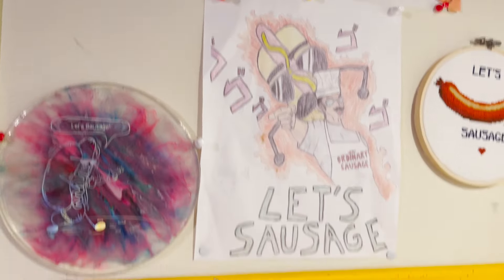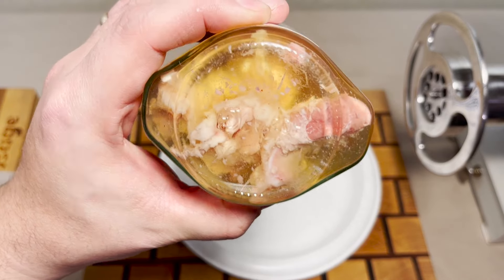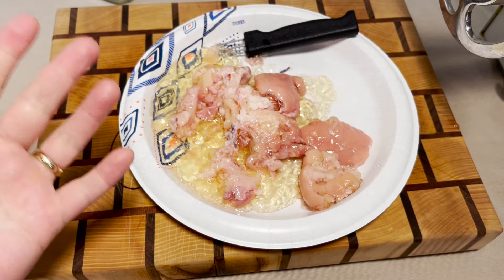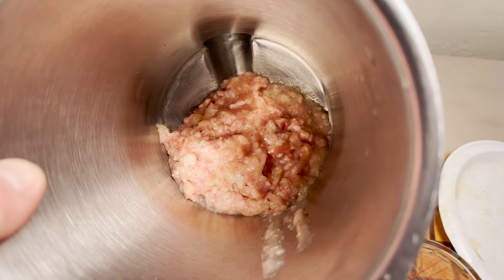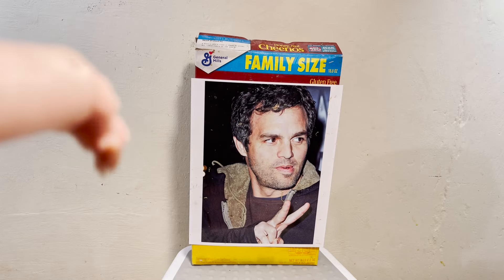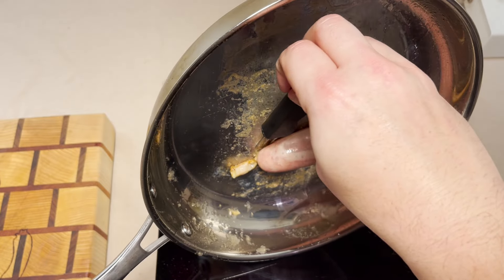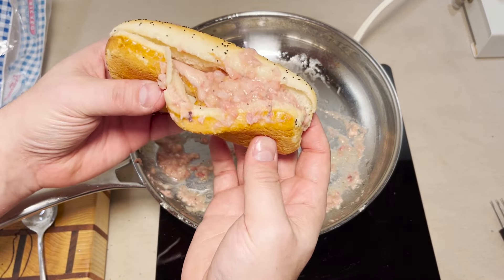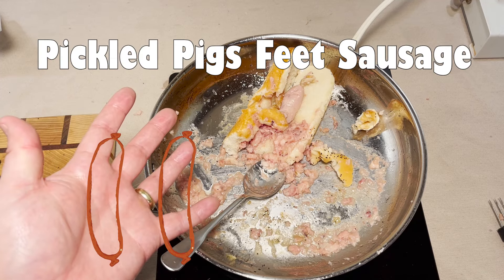Pickled Pigs Feet Sausage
Your favorite after school snack now in sausage form!